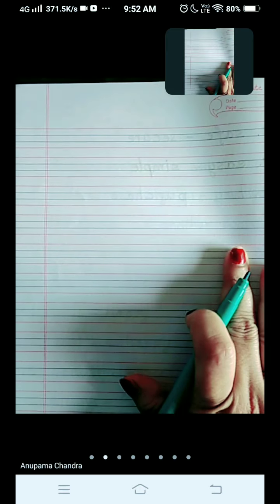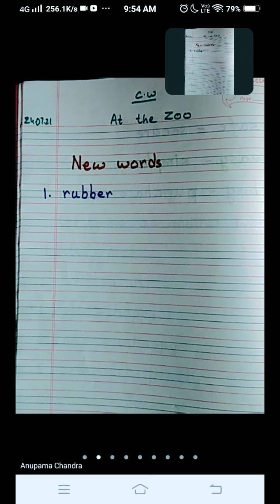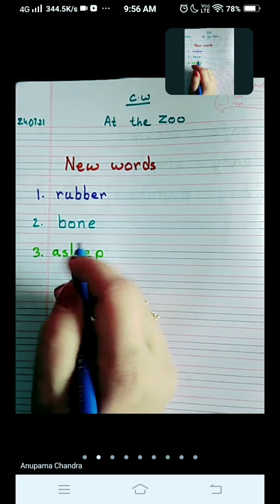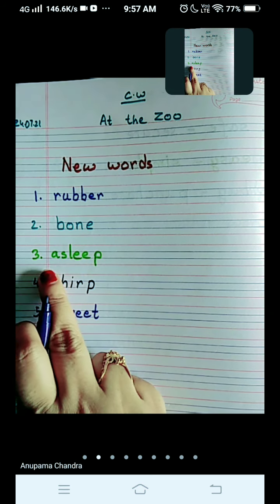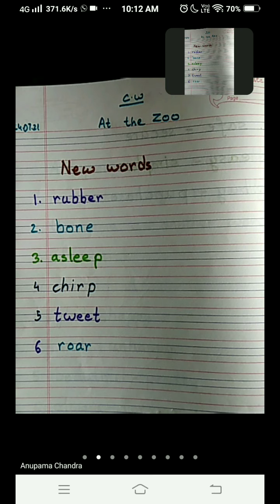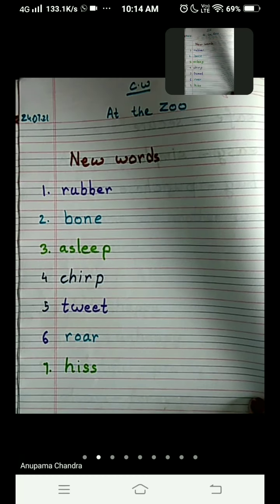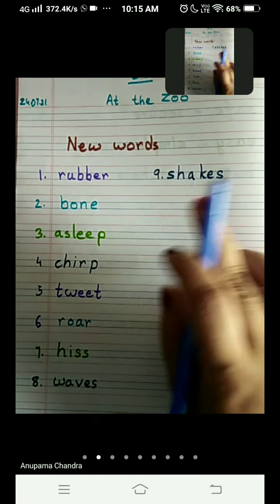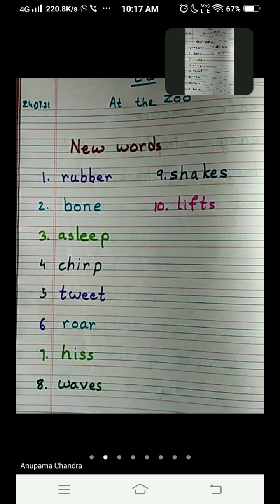At the Zoo, New words, Class:1 English